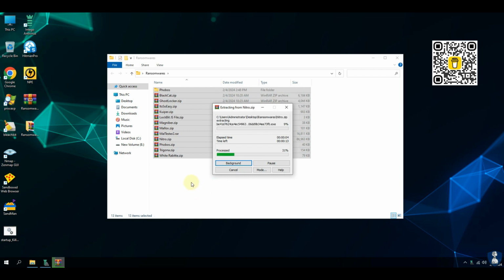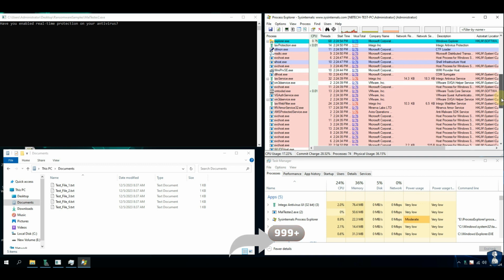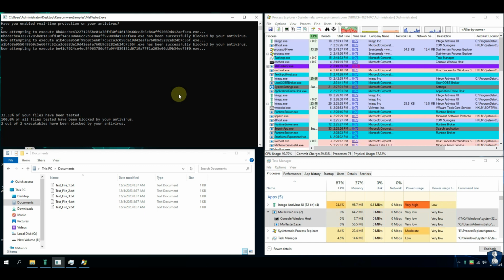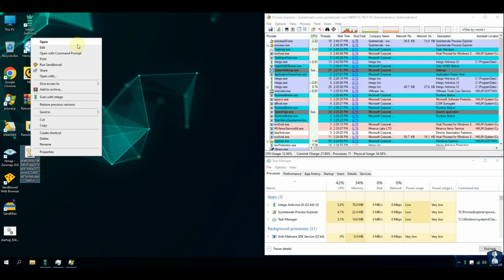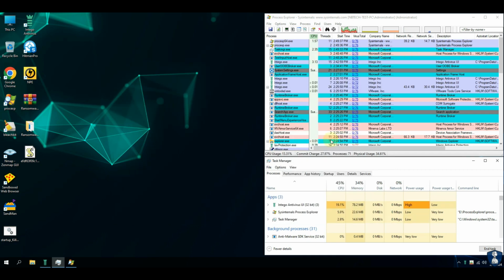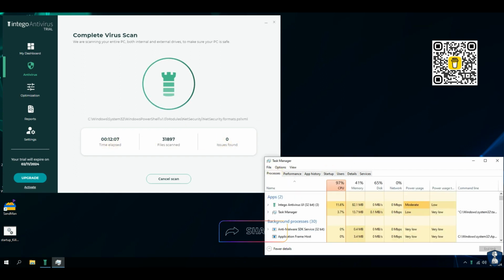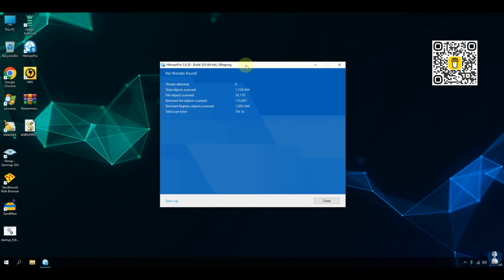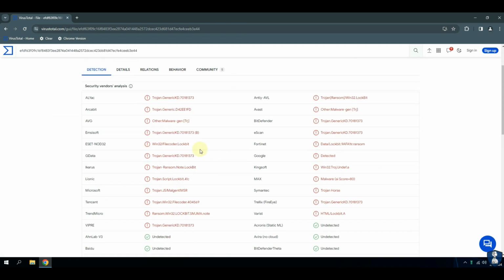Surprising results from this antivirus | Intego Antivirus vs Ransomware | 2024 [TESTED]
Intego Antivirus Review | Intego Antivirus vs Ransomware | 2024

Hello Guys!

Welcome to your YouTube Channel, @nbinfotech
In this video, we are testing Intego Antivirus vs 10 Ransomware and 1 Dangerous malicious scripts.

Find out the answer about antivirus comparison, antivirus comparison 2024, antivirus comparison tests, free antivirus comparison, best antivirus comparison, antivirus performance comparison.

What is a zero-day attack?
A zero-day is a computer-software vulnerability either unknown to those who should be interested in its mitigation or known and a patch has not been developed. Until the vulnerability is mitigated, hackers can exploit it to adversely affect programs, data, additional computers or a network.

Antivirus Reviews, Antivirus Tests, and Antivirus Comparisons of Free and Pro products.